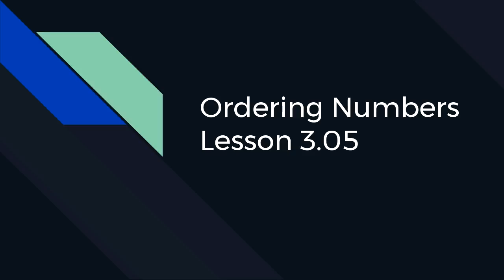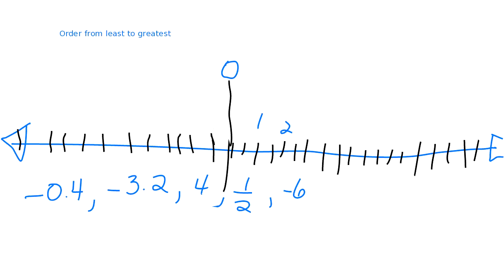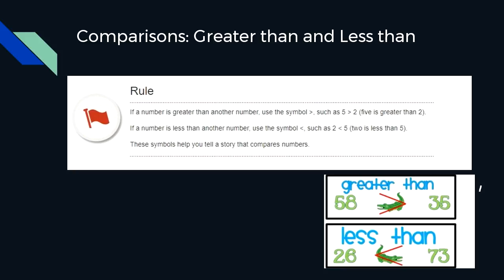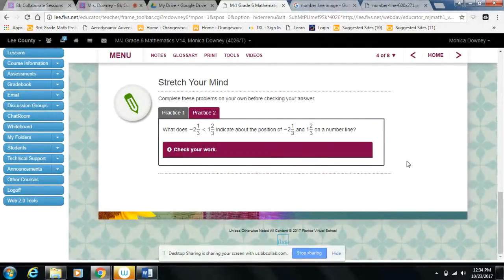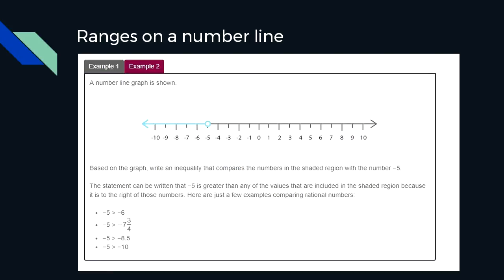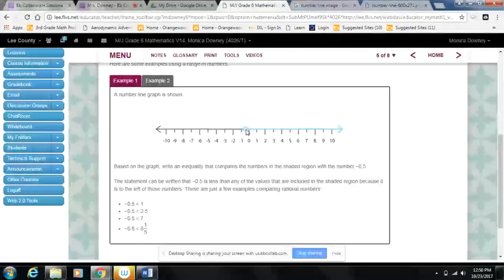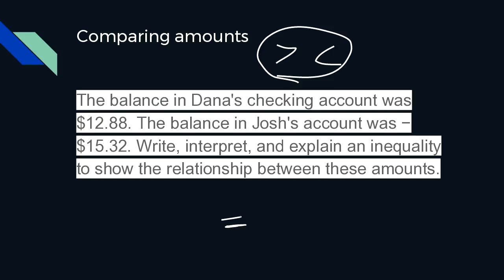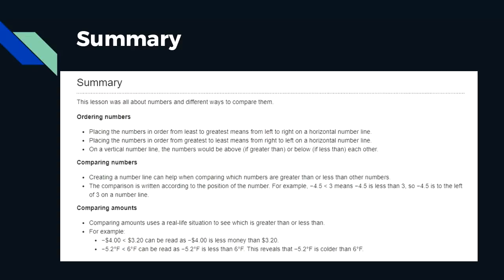Ordering of Numbers